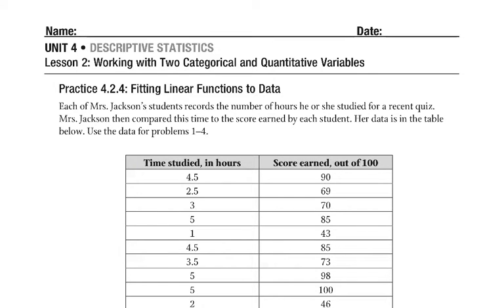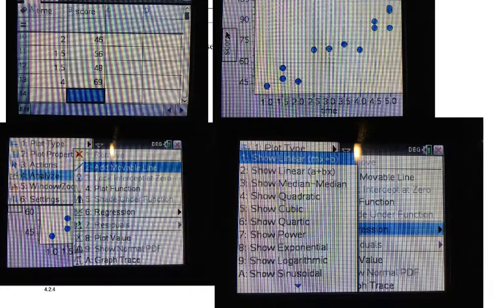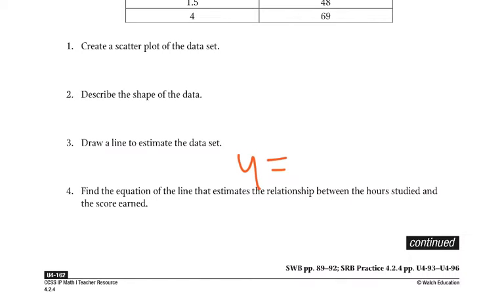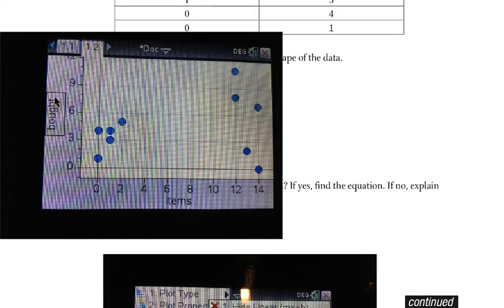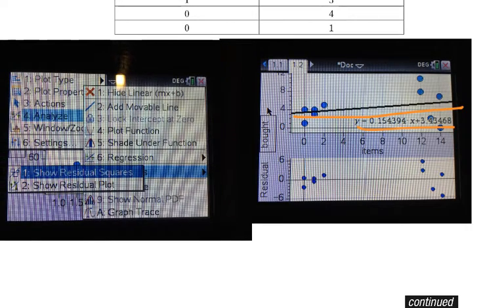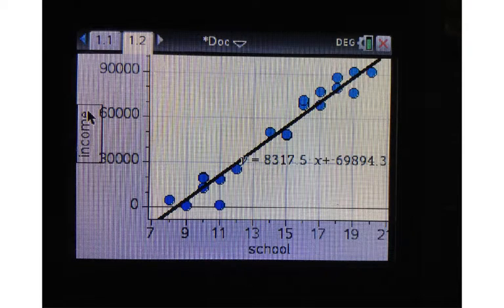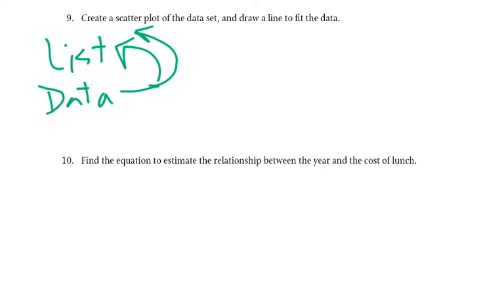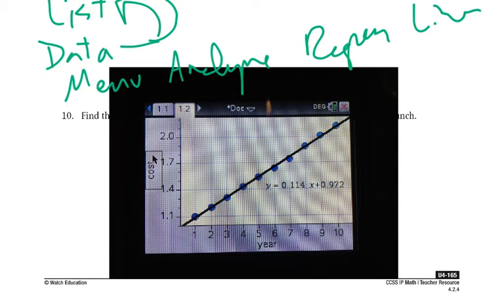Math 1 WP 4 2 4